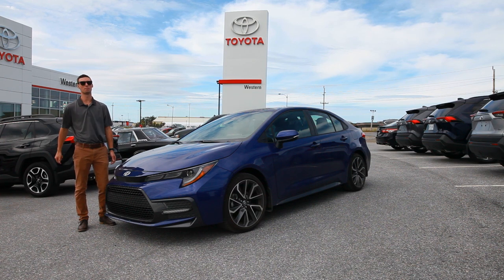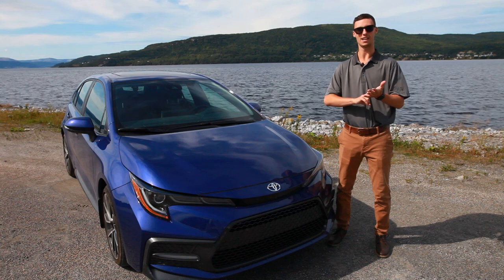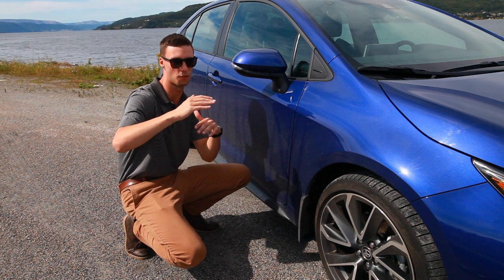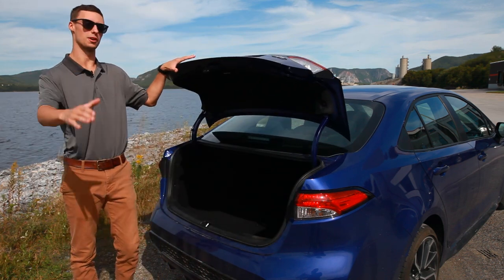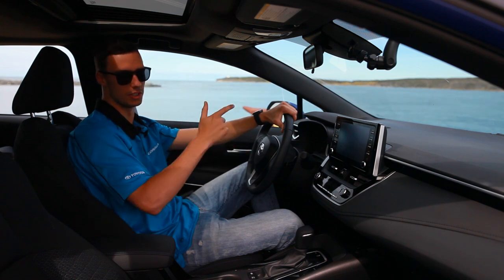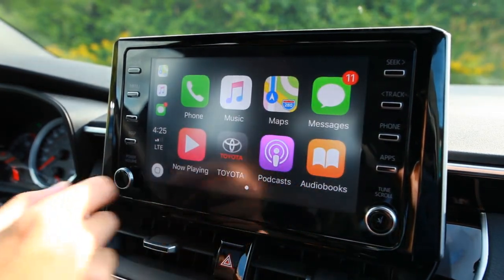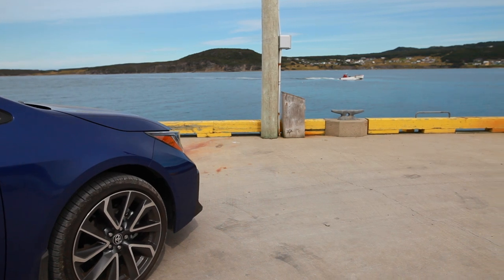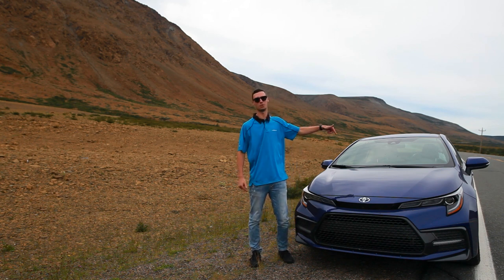2020 Corolla in Newfoundland with Matt Collins at Western Toyota